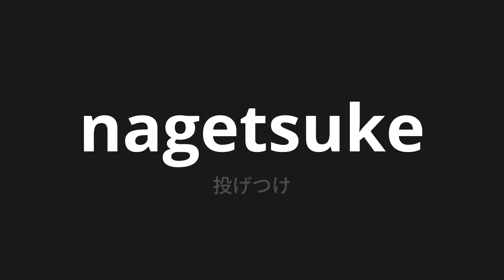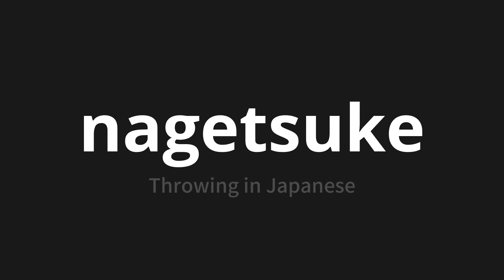How to pronounce nagetsuke | 投げつけ (Throwing in Japanese)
Master the Pronunciation of 'nagetsuke | 投げつけ' - which means : Throwing in Japanese 📝 with @PronunciationJapanese 🎓🗣️ - [Your Guide to Japanese]

Learn to pronounce 'nagetsuke' perfectly in Japanese with our easy and engaging tutorial by @PronunciationJapanese! 📖📽️ In this comprehensive video, we provide you with native speaker examples 🗣️👂 and phonetic breakdowns 🎵 to ensure you get the pronunciation just right.